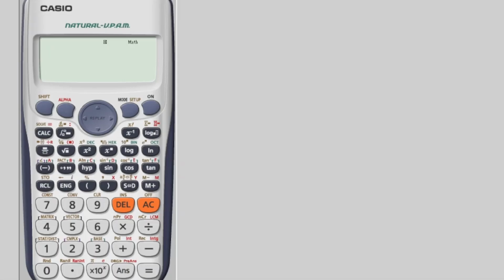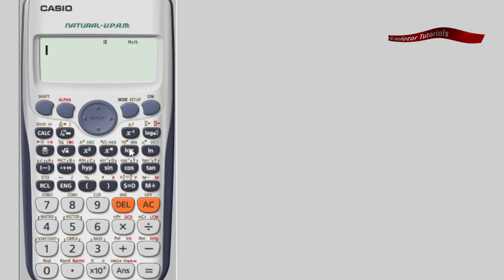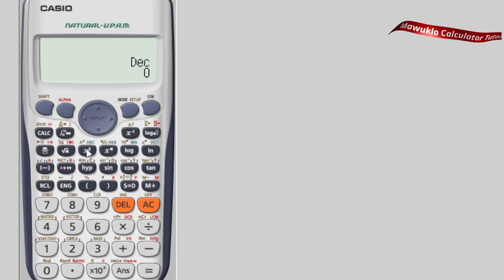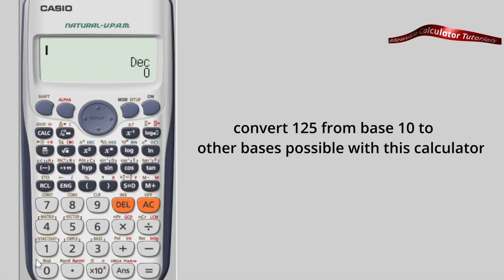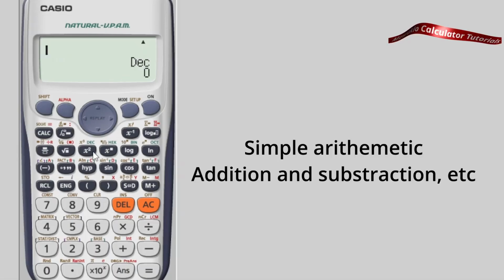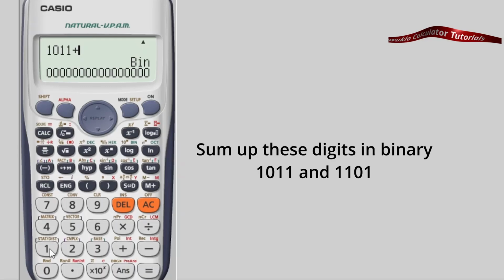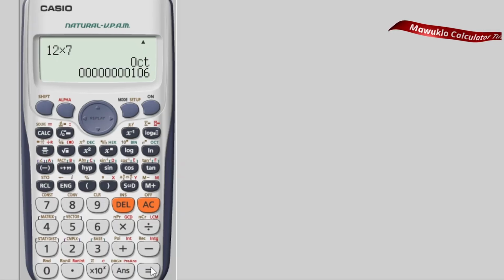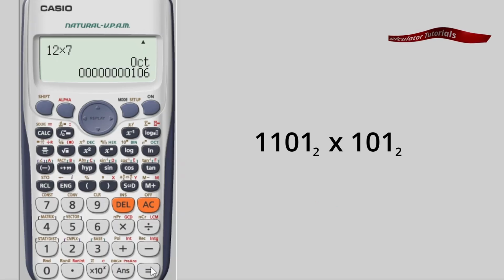Conversion from Decimal to Binary, Hexadecimal, Octal|| No. Base Arithmetic on Casio Calculator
Check the timestamp below:
0:05 Introduction
01:04 How to change the mode of the natural display calculator
01:20 Explanation of key terms (DEC, HEX, BIN, OCT)
01:38 How the calculator function in this mode
02:04 Number conversion from one base to another
03:13 Simple Arithmetic in number base using the calculator and conversion of the result
03:28 Addition in number system using a natural display calculator and conversion of the result
04: 32 Multiplication in number system using a natural display and conversion of the result
05:40 Outro